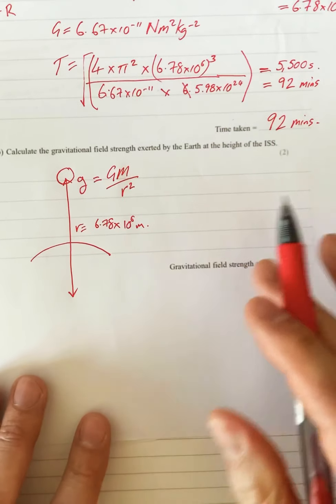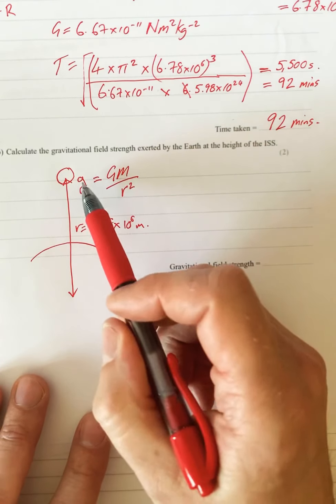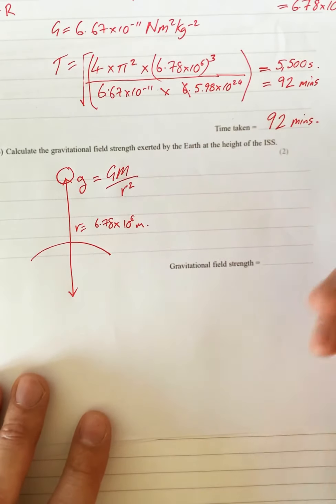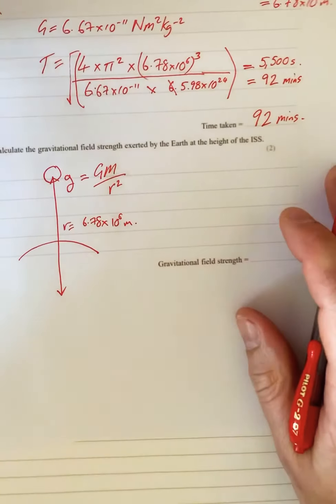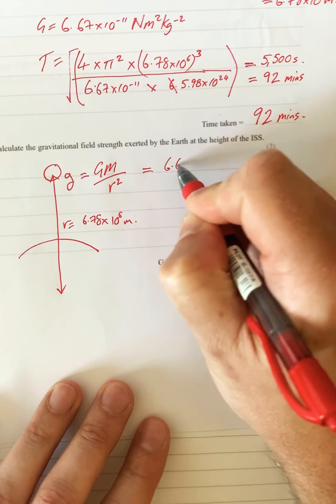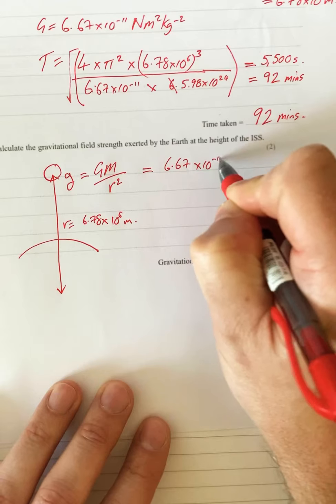Orbits & Satellites - Exam Style Questions